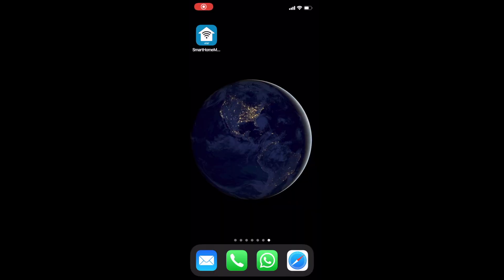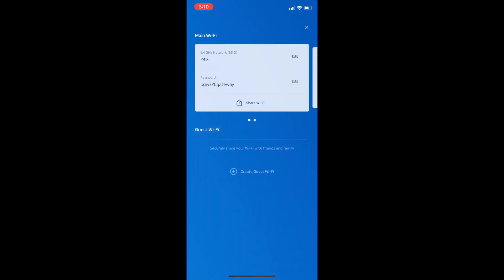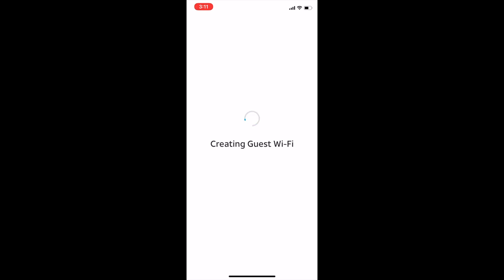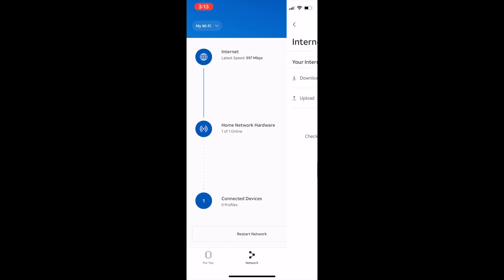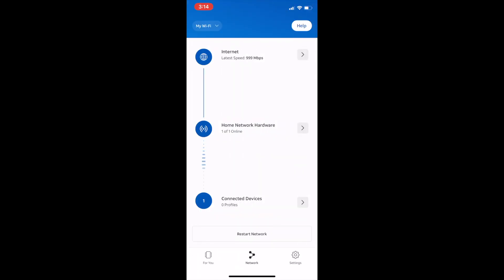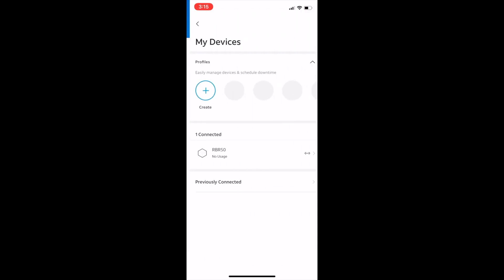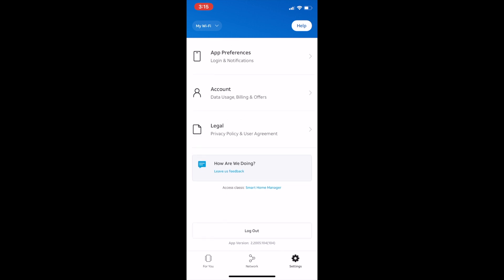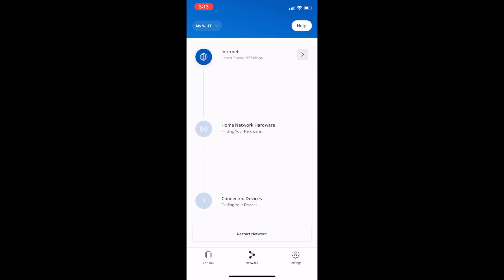How to use AT&T BGW-320 Smart App! | Part 4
This video is about Smart Home Manager app for iOS and Android to manage BGW-320 gateway.